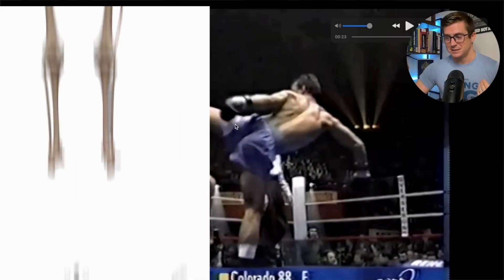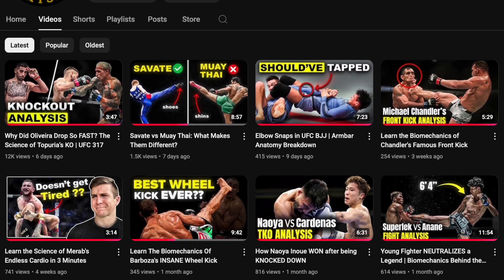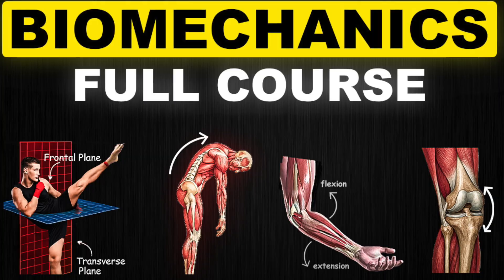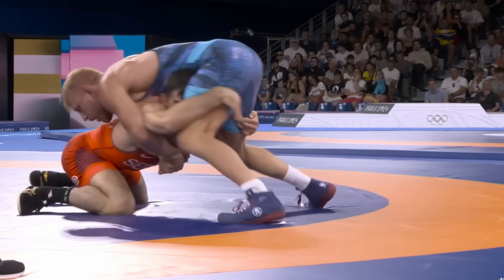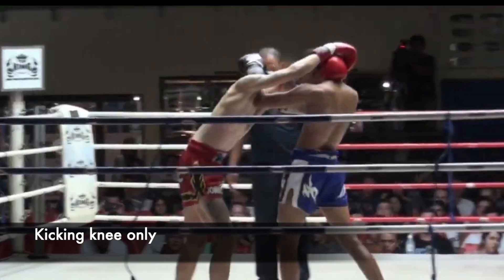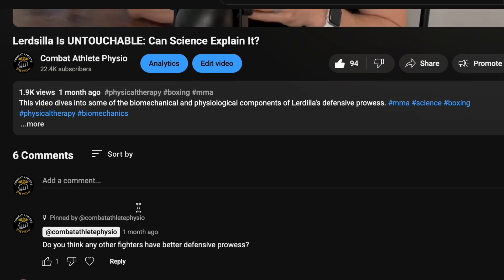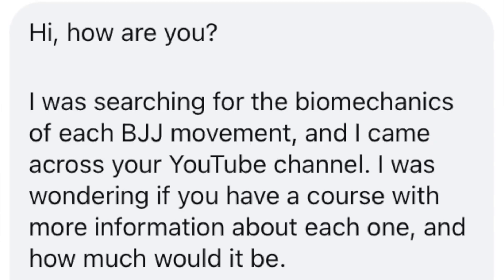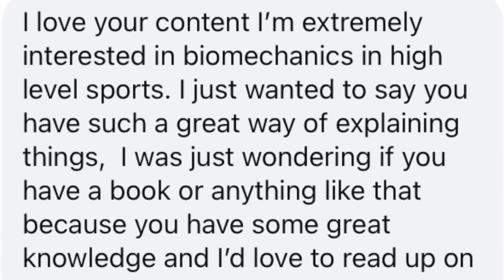Introduction to Combat Sports Biomechanics Course [FREE]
This video explains what to expect with my upcoming biomechanics course.